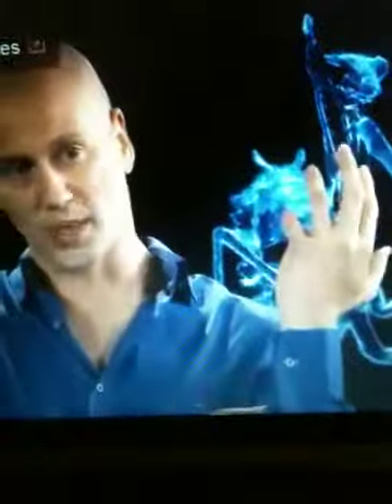Moss Mantis Kicks Ass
Moss Mantis kills wolf spider on offense